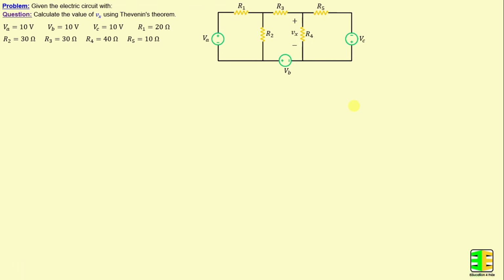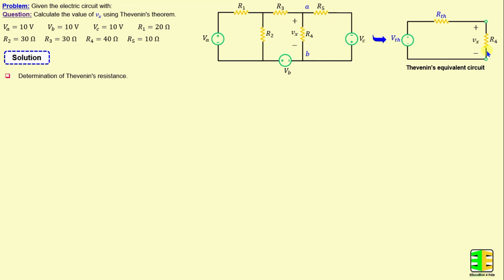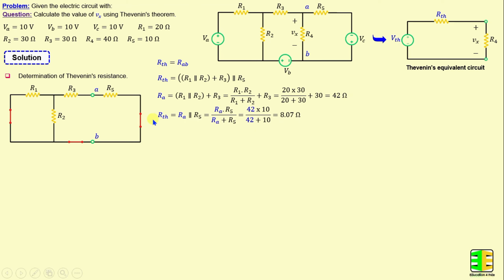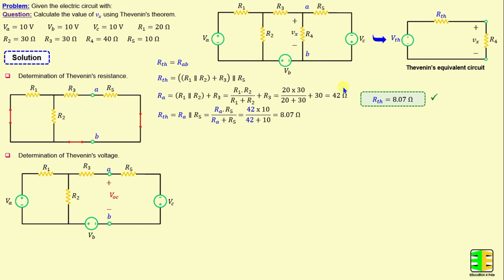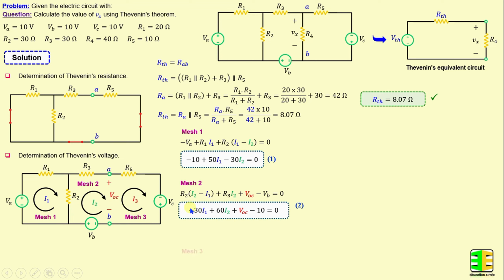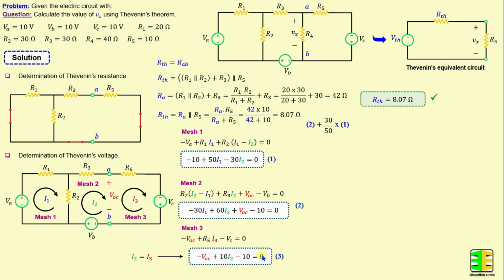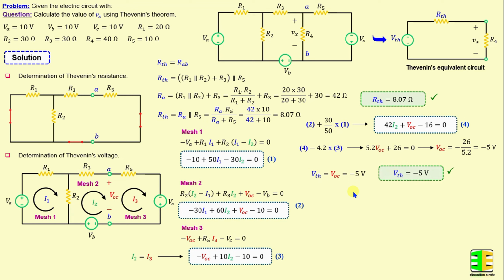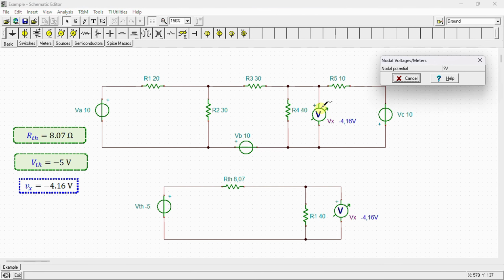Electric Circuits DC | Thevenin’s Theorem | Solved Problem 17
This informative video delves into Thevenin's theorem and its practical applications in electrical circuits. It offers a systematic guide with comprehensive explanations and illustrative example. By following the step-by-step instructions, viewers gain confidence and proficiency to handle similar circuit challenges. Whether a beginner or an experienced enthusiast in electrical engineering, this invaluable resource equips you with the skills to approach circuit problems with ease and mastery. It's a must-watch for skill enhancement in the field of circuits and Thevenin's theorem.

0:00 Thevenin’s equivalent Circuit
1:17 Determination of Thevenin’s resistance
3:00 Determination of Thevenin’s voltage
6:44 Simulations: TINA TI 90